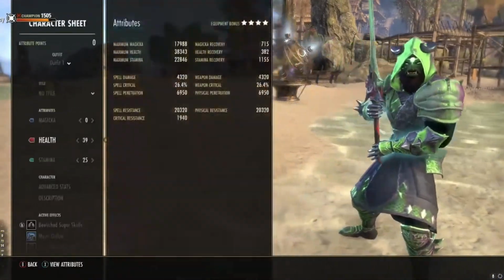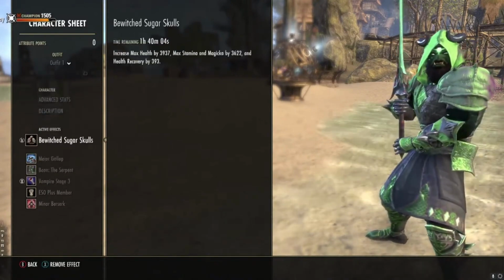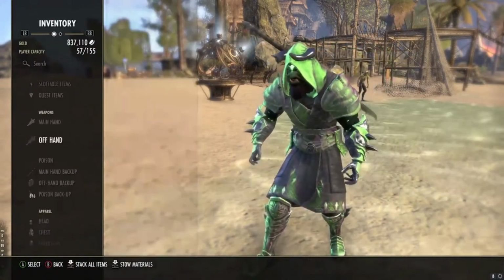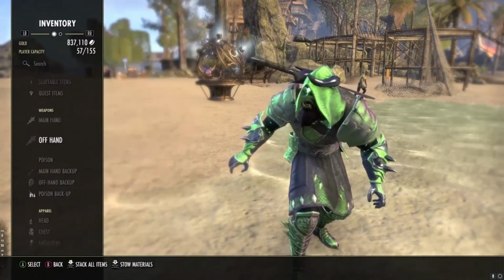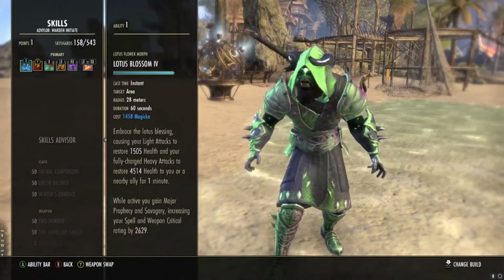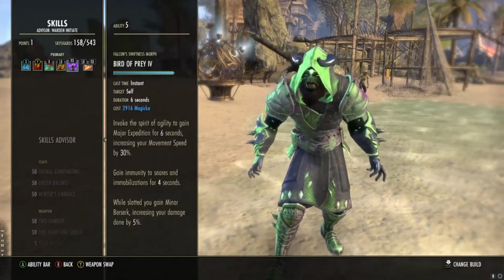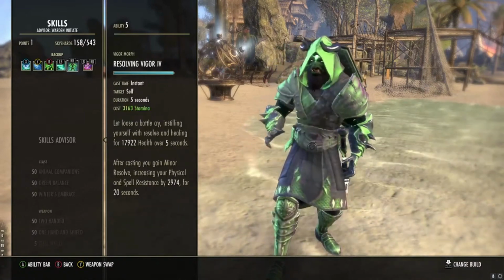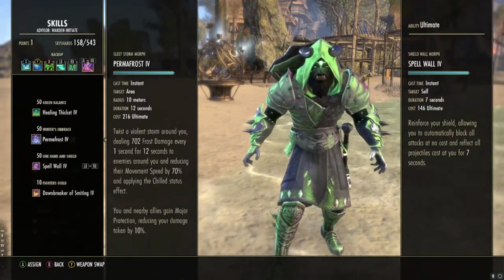1vx stamden no cheese build video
1vx solo build